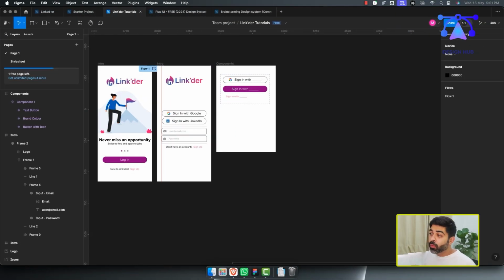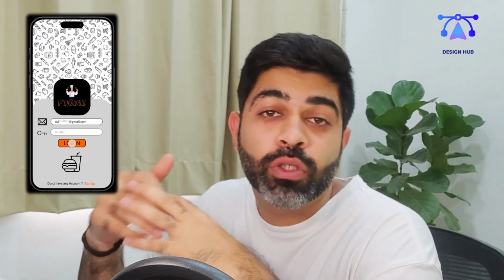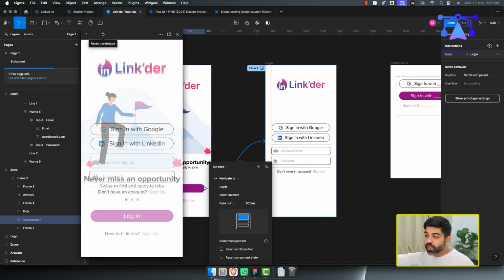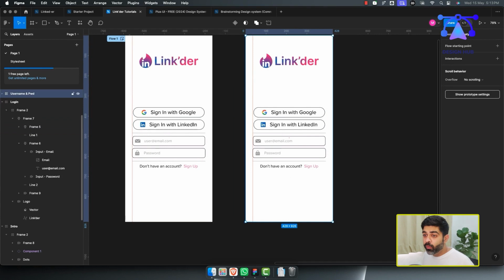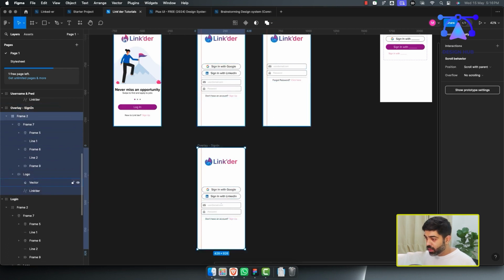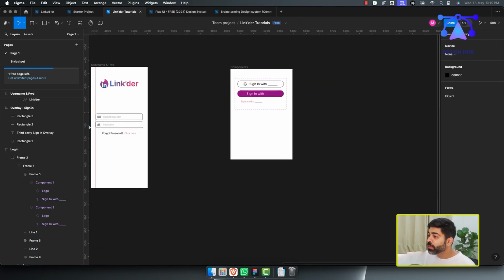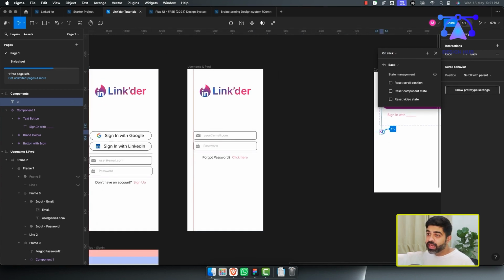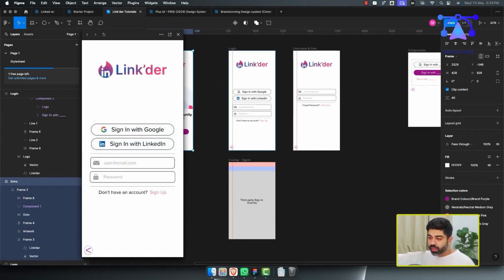Master Prototyping in Figma EP 7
Unlock the secrets of efficient and innovative prototyping with our comprehensive YouTube video, "Master Prototyping in Figma." Perfect for designers and developers of all skill levels, this tutorial guides you through the nuances of using Figma, a powerful tool that's revolutionized the way we approach digital design. From creating dynamic, interactive prototypes to refining user experience with seamless transitions, our expert insights will help you leverage Figma's full potential to bring your creative visions to life. Whether you're looking to streamline your design process, enhance collaboration among team members, or simply elevate your prototyping skills, this video is your one-stop resource for mastering the art of prototyping in Figma, ensuring your projects stand out in today's competitive digital landscape.